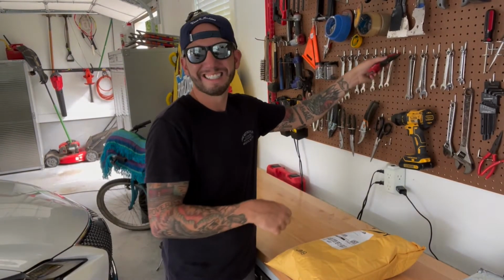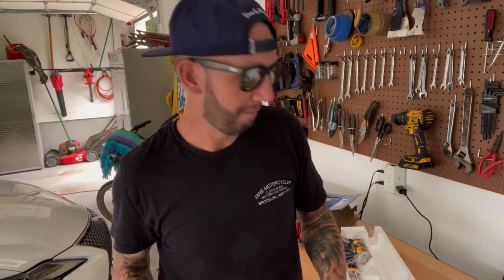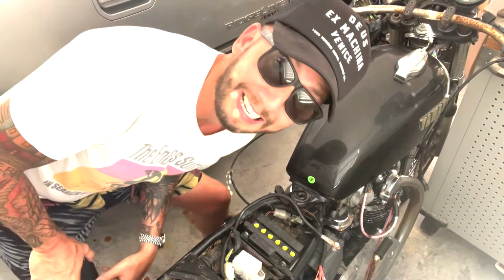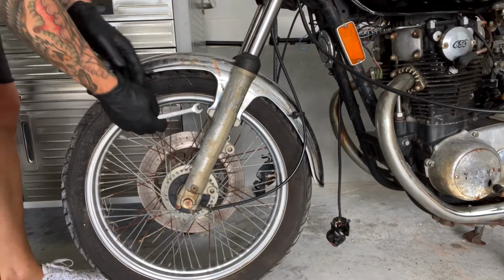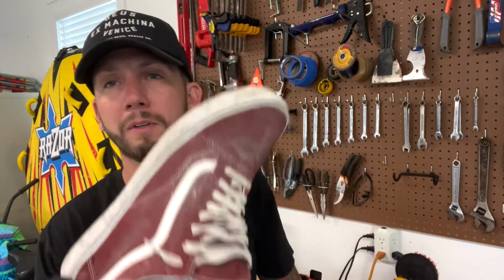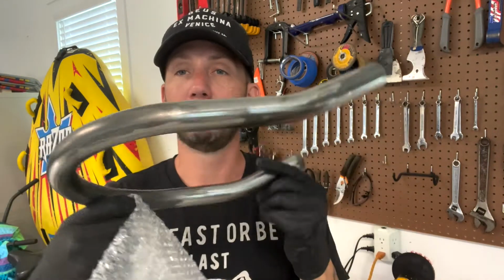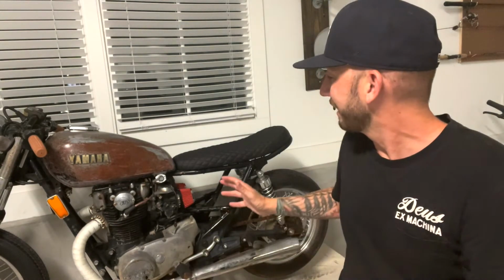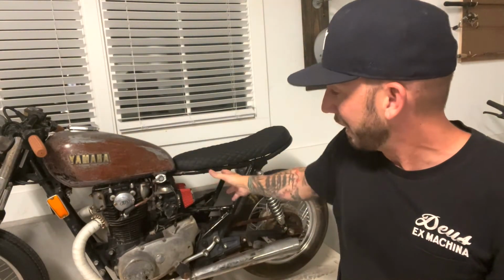XS 650 Build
I picked up this 1976 Yamaha XS-650 for $200. to build a little cafe racer.
I changed the handlebars to clubman bars. I added Vans gum grips, LED turn signals.  I added a seat hoop, fabricated a seat pan from a pizza box & an old street sign.  I replaced the flat front tire with a vintage style tire as well as buying a gas tank on eBay.  It was a fun build that will serve as a "shop prop" until I finish the mechanical side of the project.